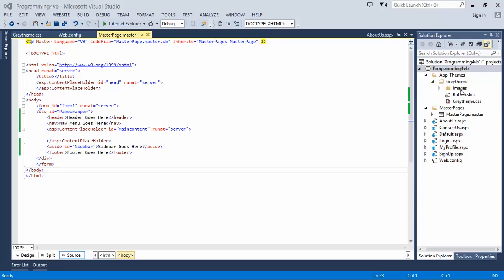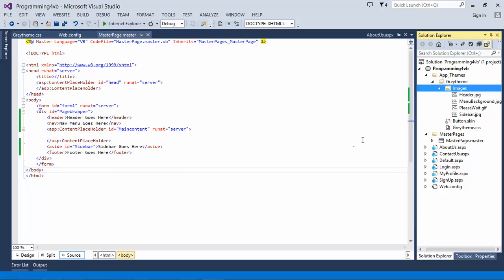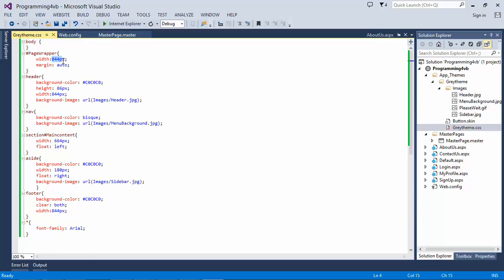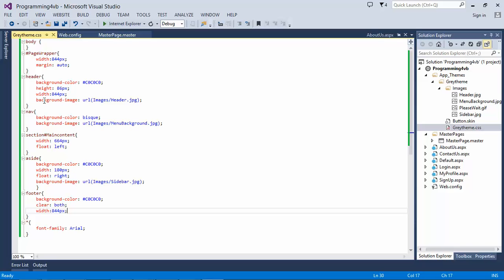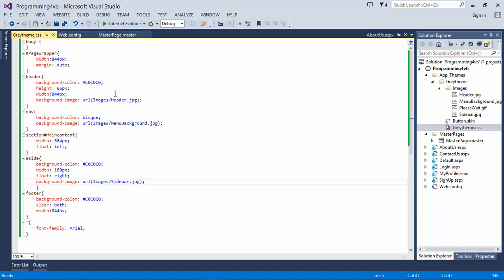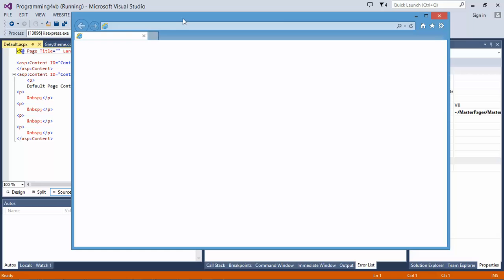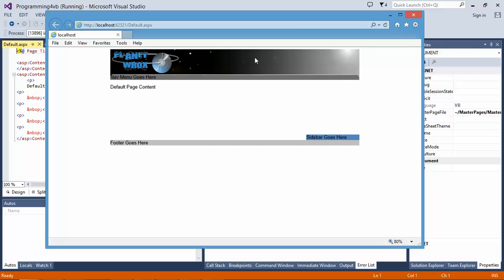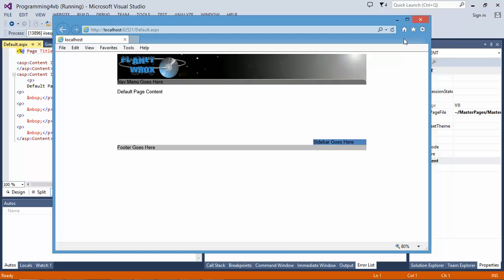COP2823 Programming4 step3images